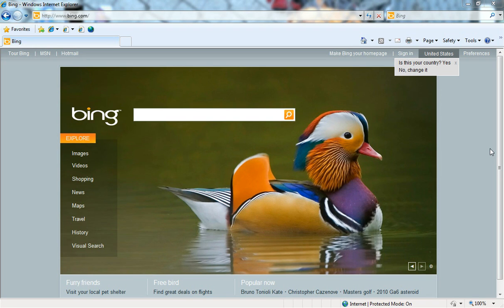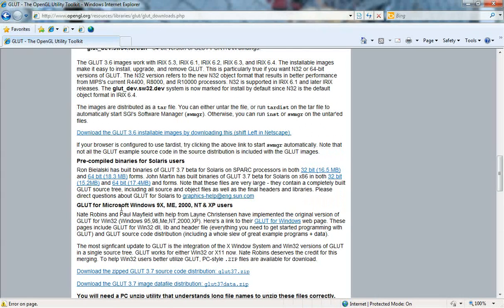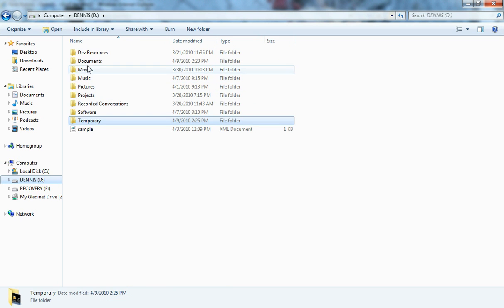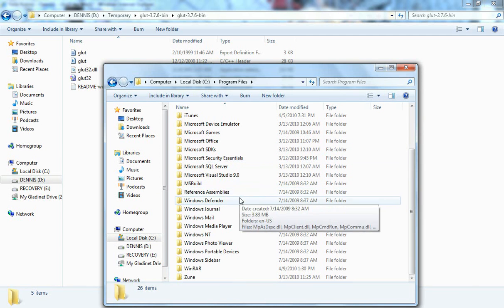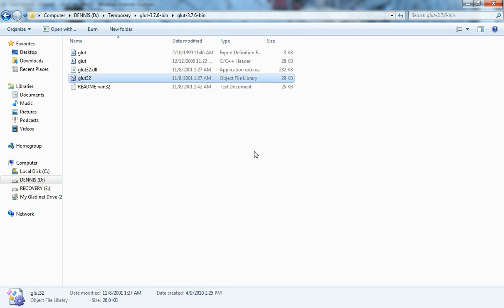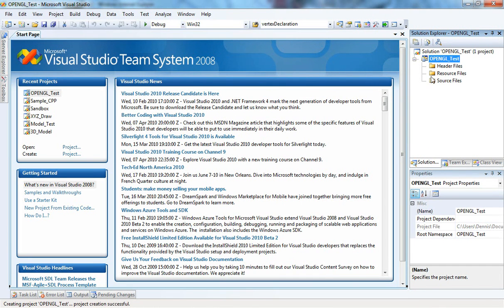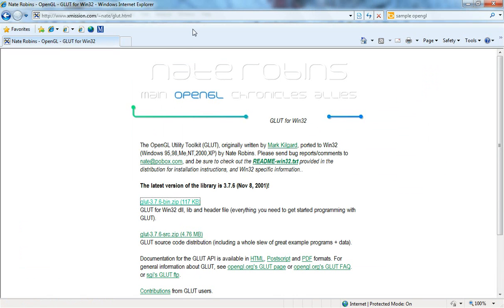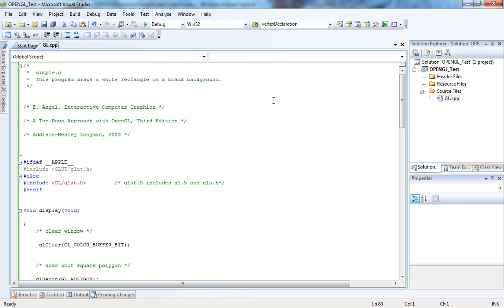DevTube - Episode 3 - Setting up an OpenGL-ready dev environment (VS2008)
In this tutorial I am showing how to set up an OpenGL-ready development environment on a Windows machine with Visual Studio 2008.